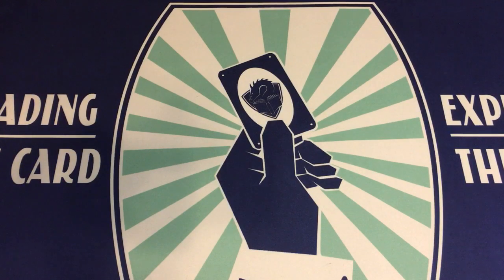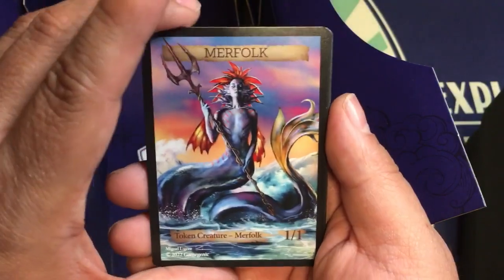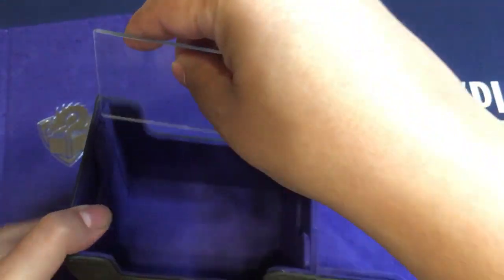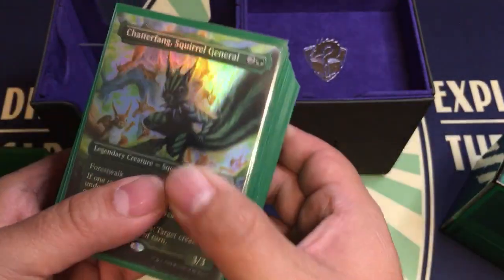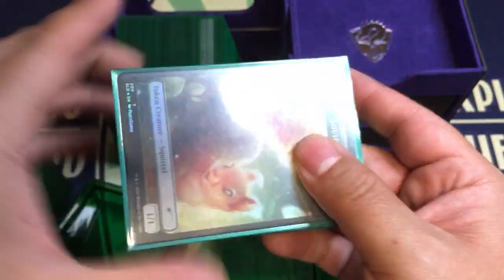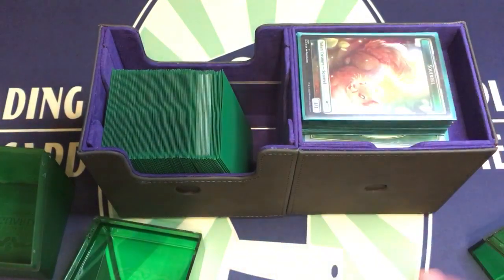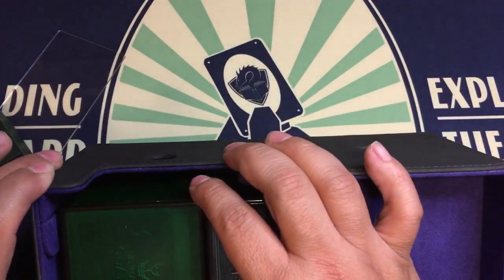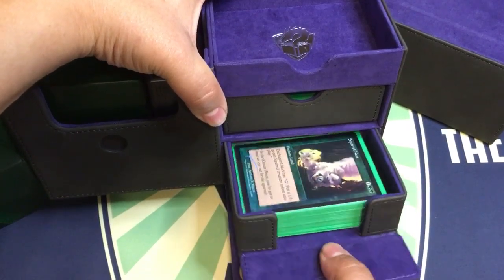Schlub Unboxes: The Academic Deck Box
Join Juggalozen as he shows of his recently acquired Academic 133+ XL deck box - designed by The Professor from Tolarian Community College and produced by Game Genic.